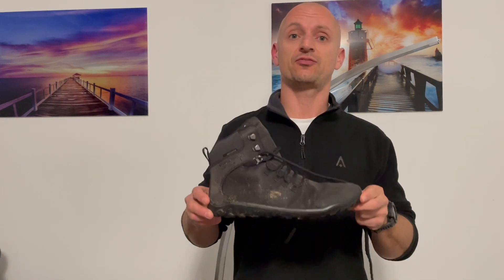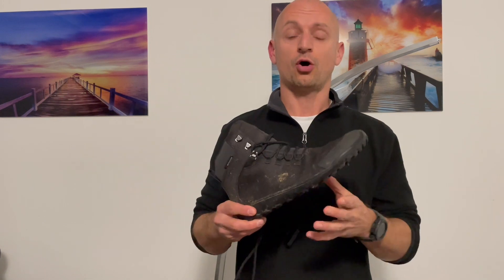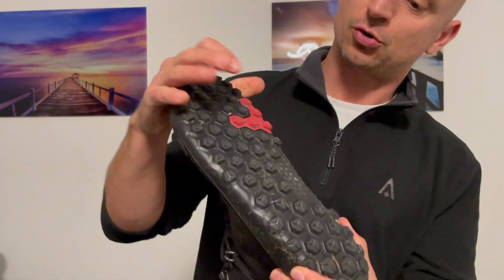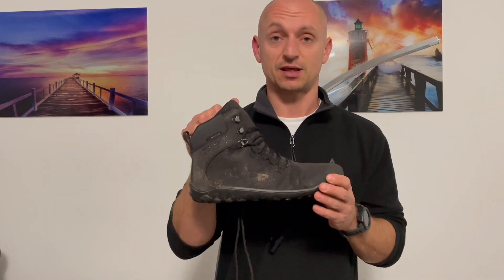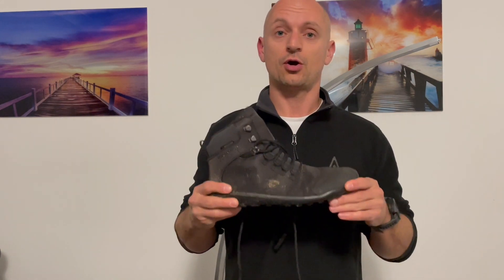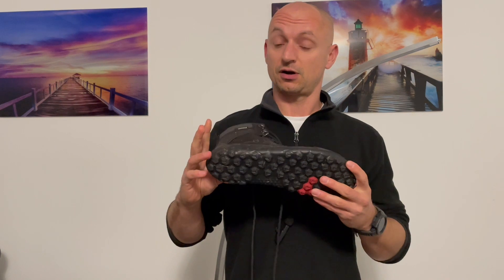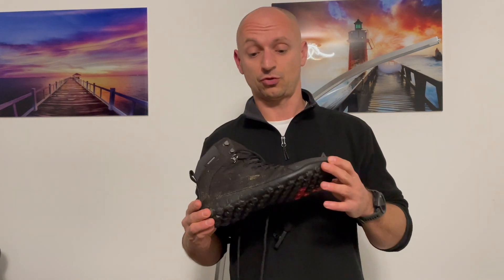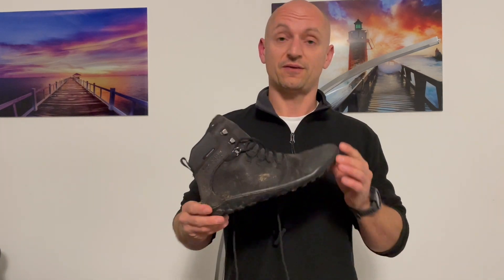Vivobarefoot Tracker Textile - Fully Waterproof Boots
These Vivobarefoot Textile Tracker Boots are my absolute favourite at the moment.

Fully waterproof.
Light and comfortable.
All the benefits of a barefoot minimalist shoe :)